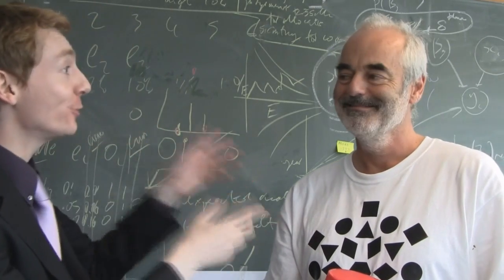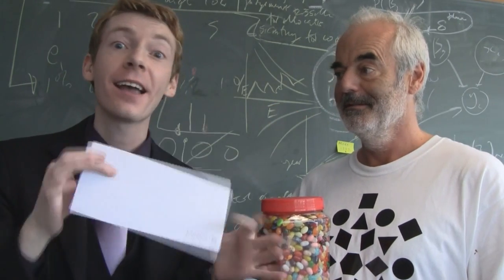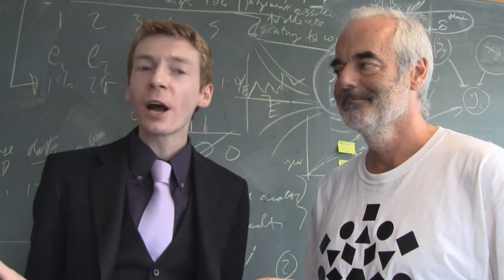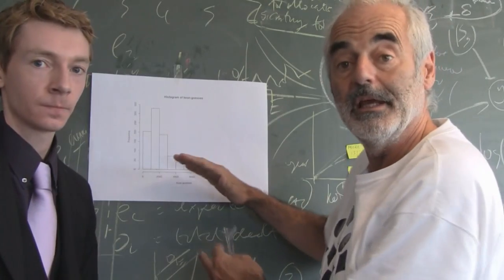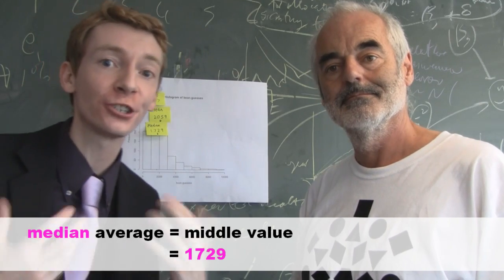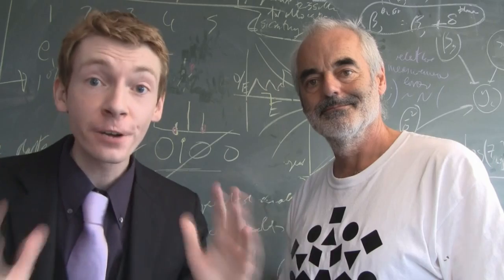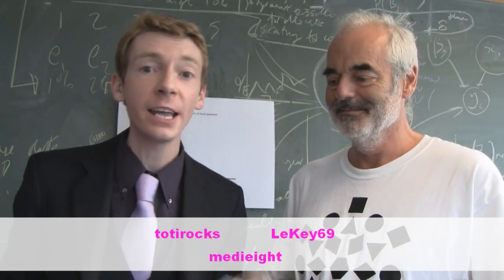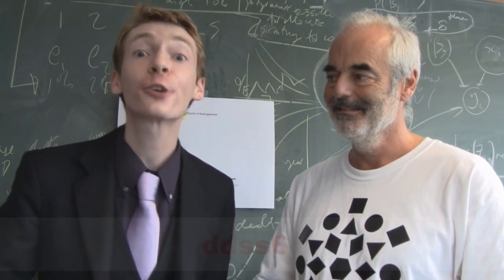Wisdom of the Crowds competition - the answer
We reveal the answer to my Wisdom of the Crowds competition. I asked you to guess how many jellybeans were in a jar. How close was the wisdom of the crowd, but first we need to answer - which average should we use?